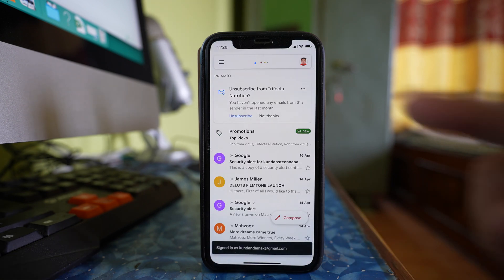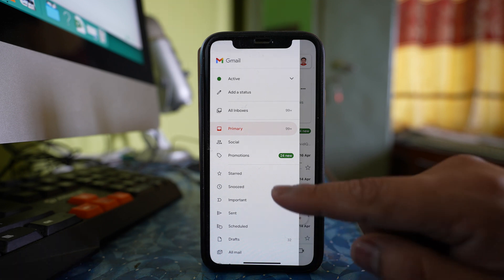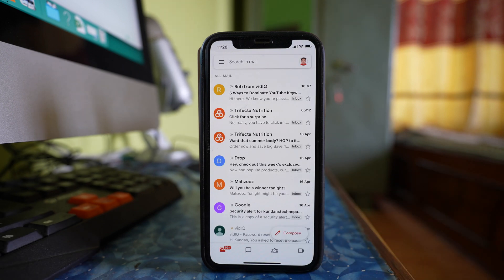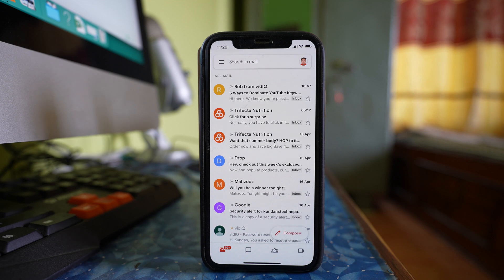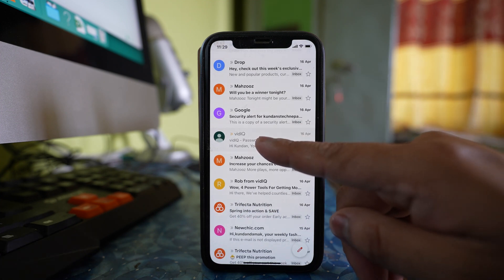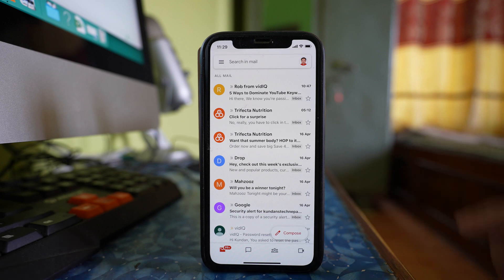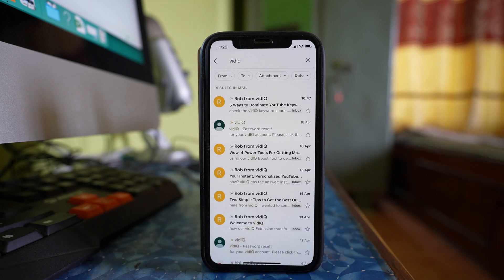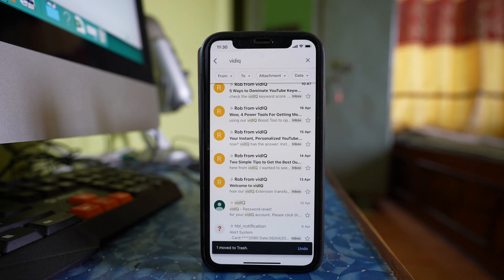How to Delete Archived Email in Gmail App using Your iPhone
In this video today we will see how to delete archived email in Gmail app using your iPhone. This same process is used for deleting archived emails in android phone also.

If you want to delete the archived emails from gmail app then let us see what to do. For that one we will open gmail application. Now in gmail application there is no separate label or no separate category for archived emails. So what you should do is you should know what emails you have archived. Then you have to go to this option "All mail". So this All mail will contain all the emails that are present in your gmail app whether it might be in the inbox or whether it might be the emails that you have archived. Now if you want to delete the archived email you can either see the email like suppose this email was archived by me so I will tap and hold the email and then I will delete the email or else what you can do is you can search the email that you have archived. You can just tap the name of the person who has sent you the email and then you can look for the email. So this email was archived by me so if I have to delete this one I will tap and hold and then delete. This is how you can delete archived emails in gmail.